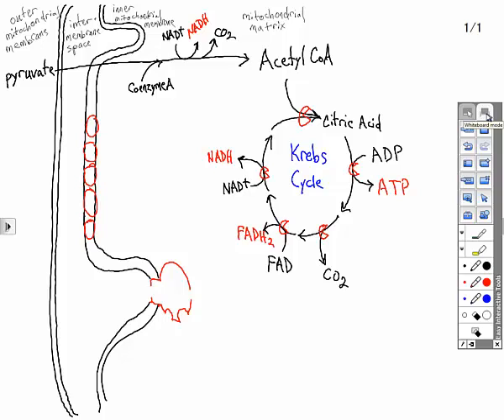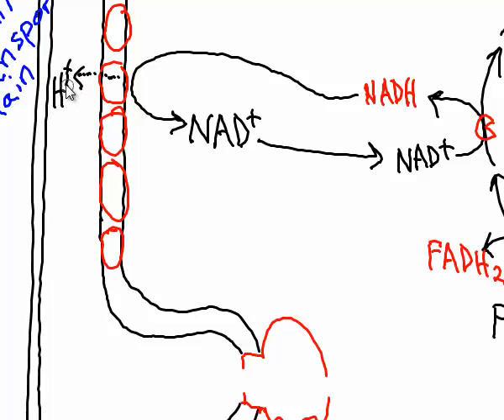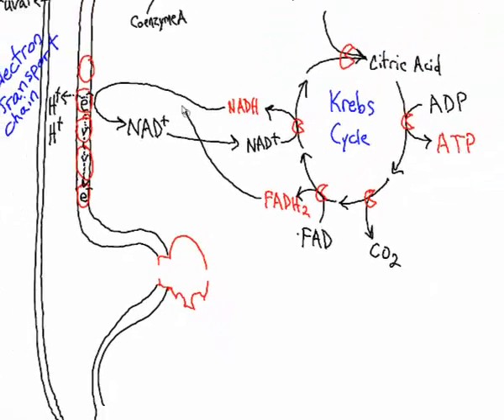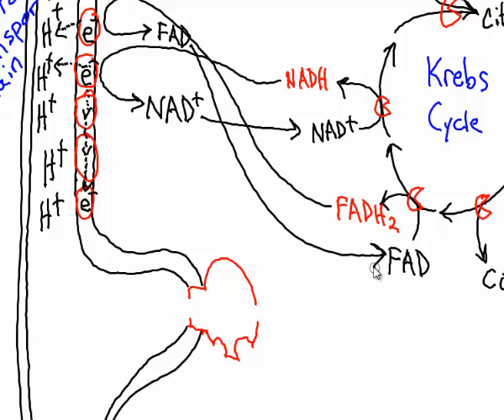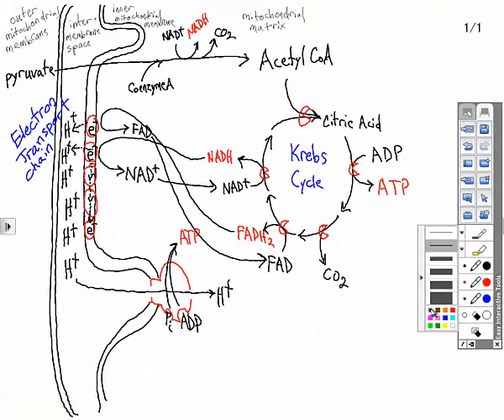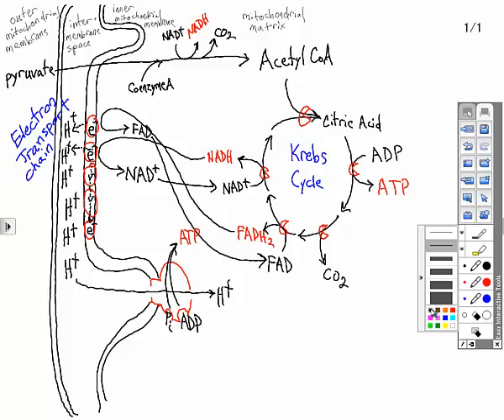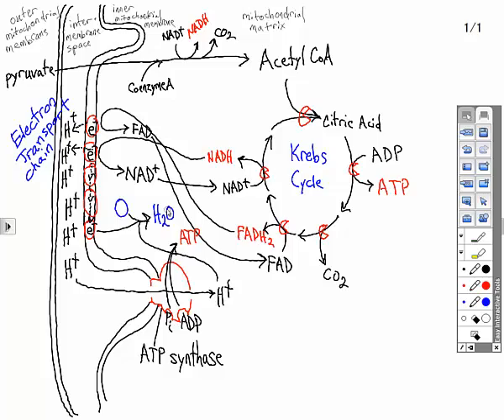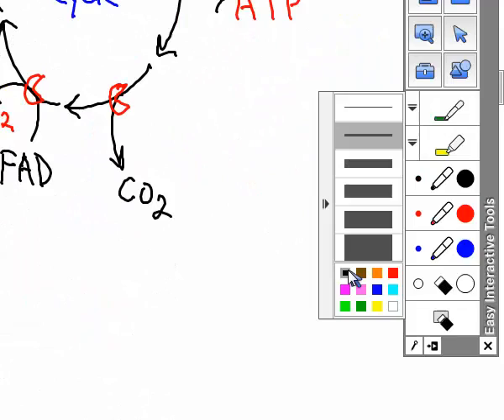electron transport chain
describes how the electron transport chain of cellular respiration occurs